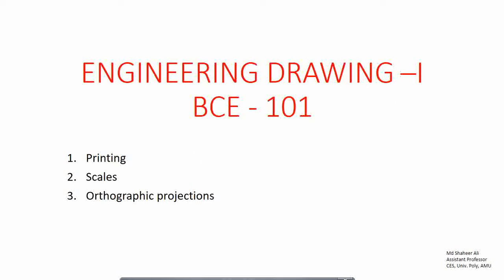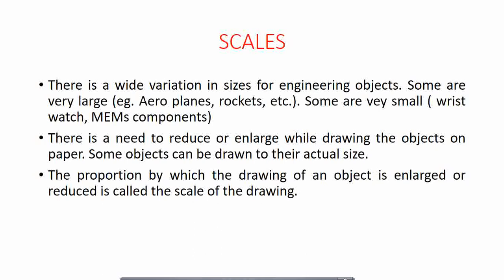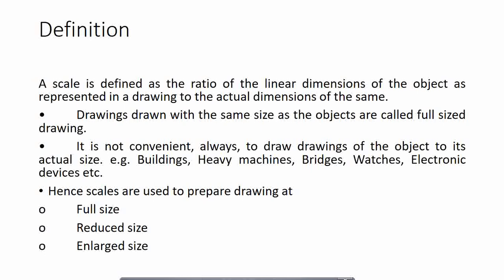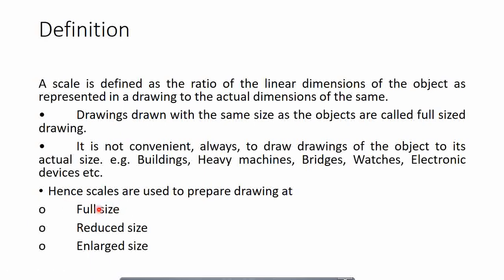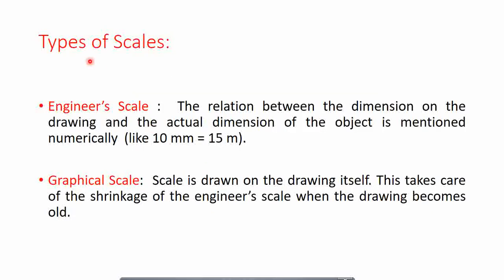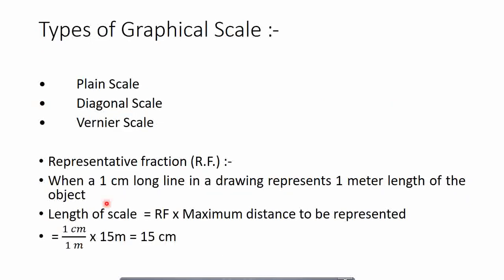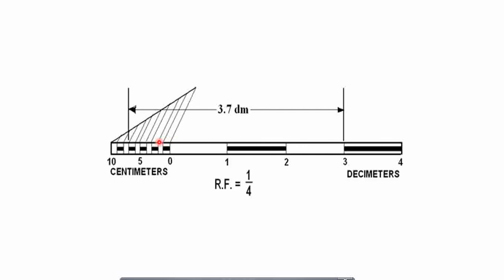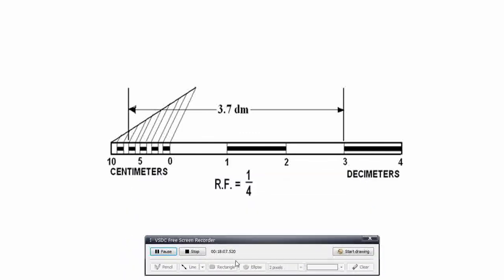PLAIN SCALES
This is a tutorial video discussing the importance of Scales and their types used in engineering drawing